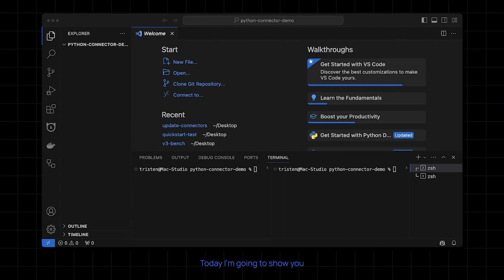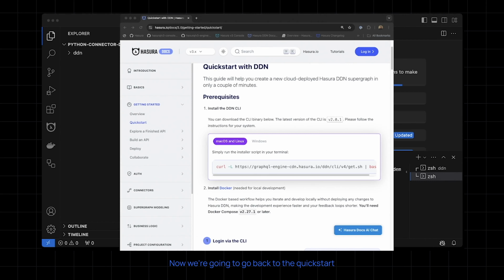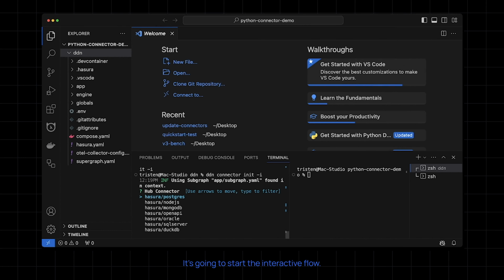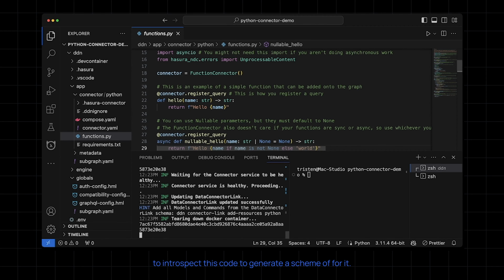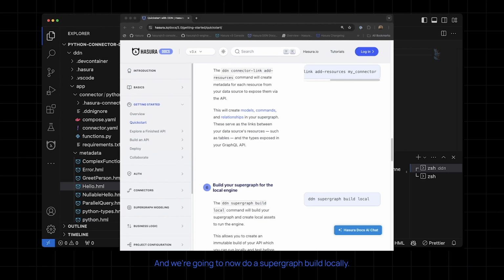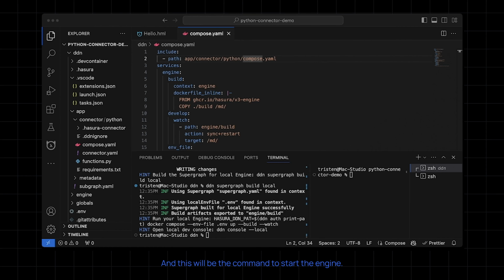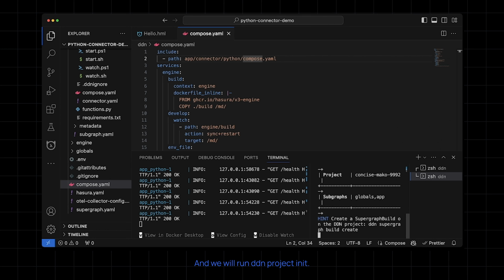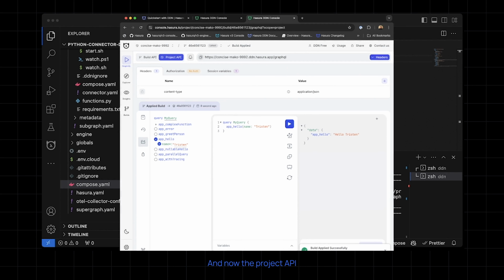Part 01» Authoring business logic in Python on Hasura DDN - [ DDN Installation and setup ]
Introducing Python functions on Hasura DDN

In this video series, we’ll explore how you can use Python functions to create custom queries and mutations on your supergraph.

With this approach, you can:
» Integrate custom business logic into Hasura DDN.
» Perform data transformations and integrate with external APIs.
» Access data from unsupported data sources by writing custom code